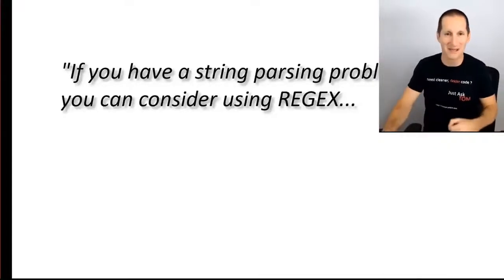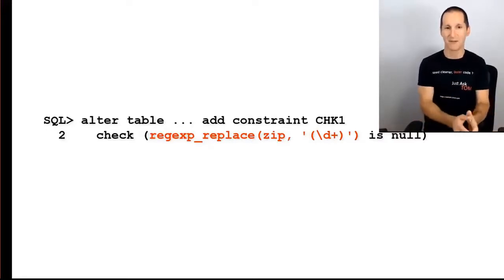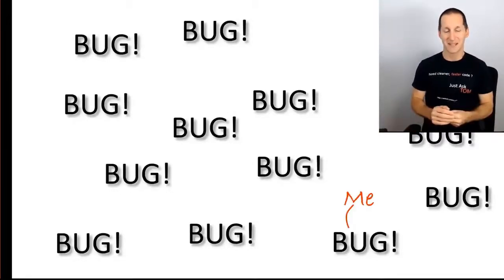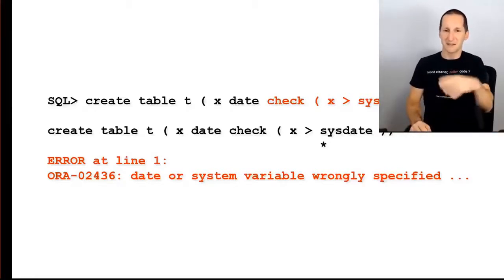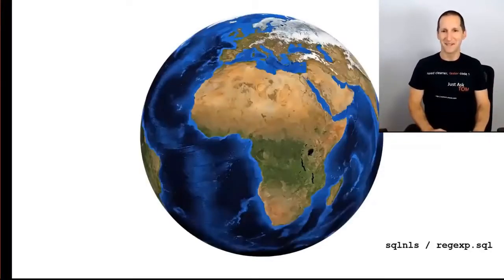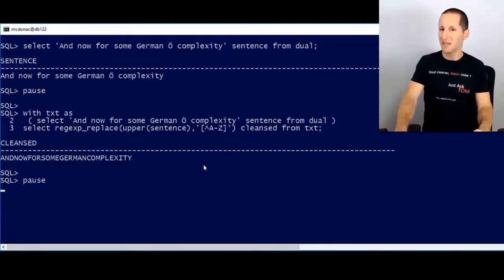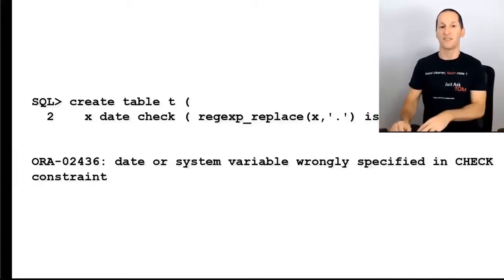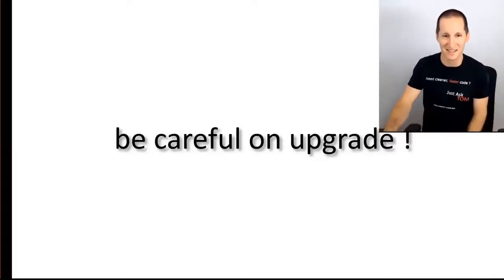Regular expressions are breaking my database!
Highlights from the April DBA Office Hours session.

Office Hours is 100% free Q&A sessions held every month by Oracle experts to help you succeed with the Oracle suite of technologies.